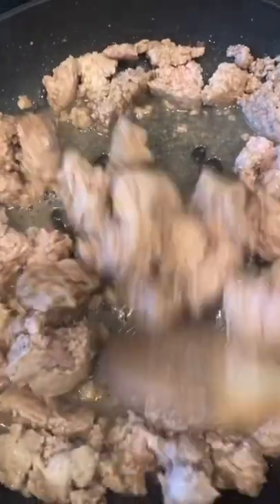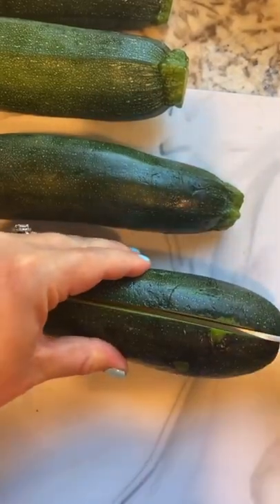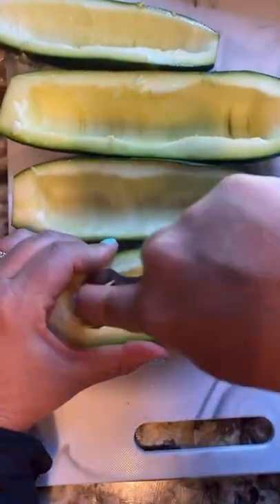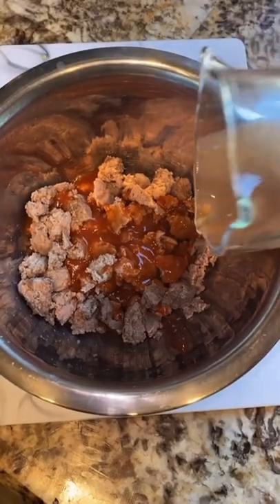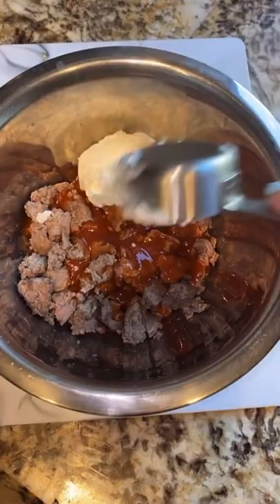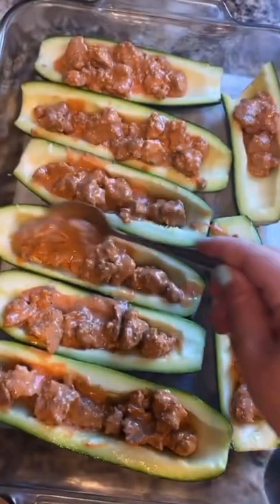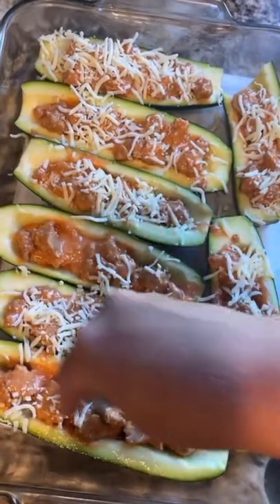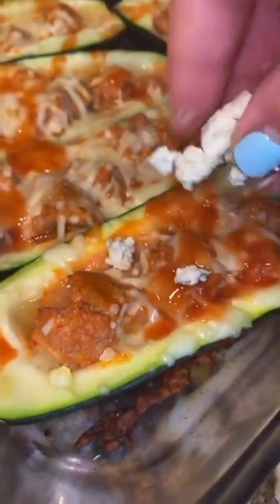Low Carb Recipes 😋 - Keto Meals Recipes 👍 - Keto Diet 🥗